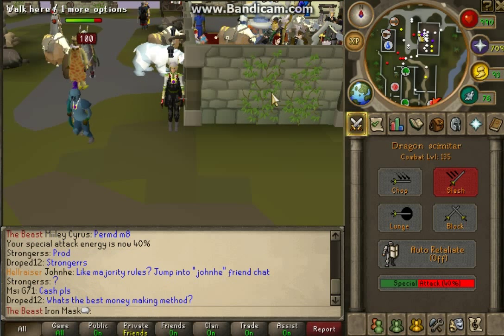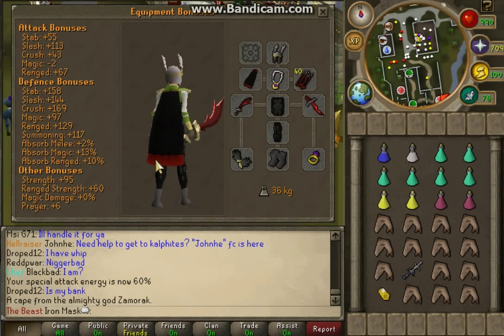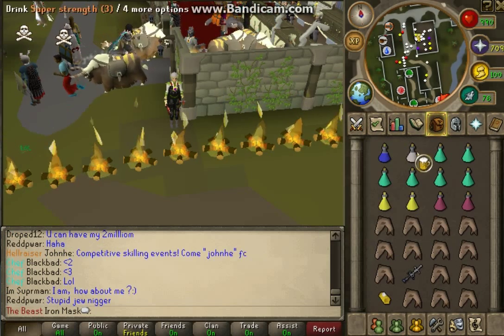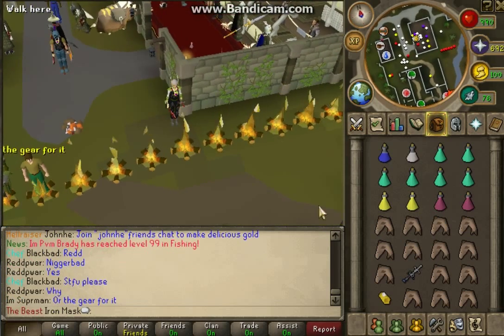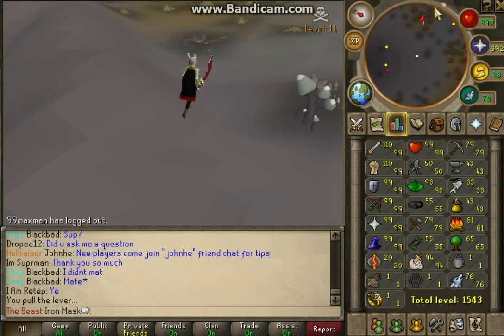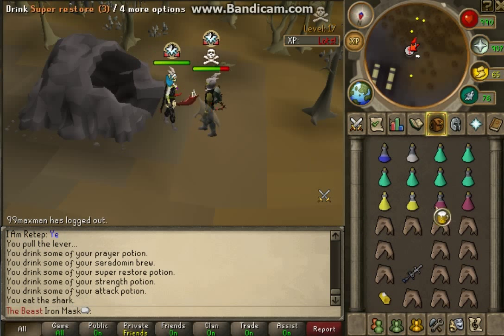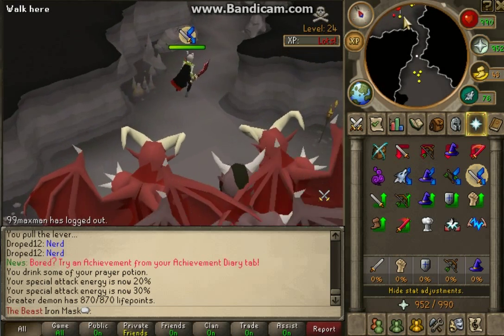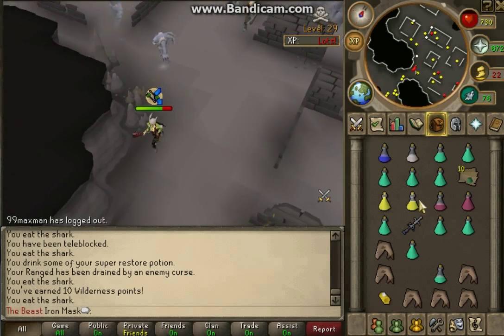Alotic 614 RsPs | Money making guide | Revenants Guide - Epic Money!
Epic Revenants money making guide with cheap set-up! 3-20m a Trip!